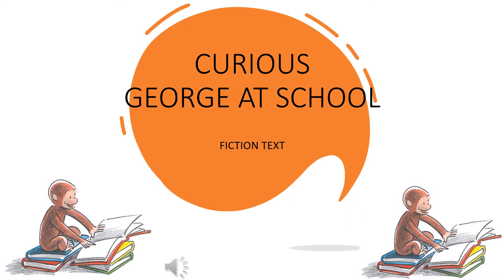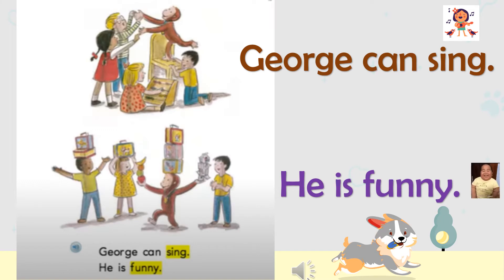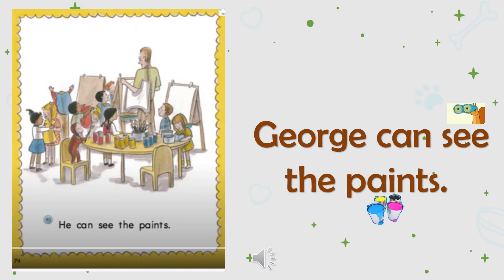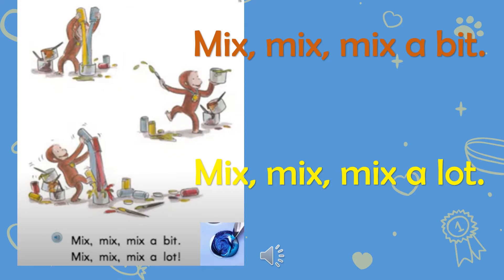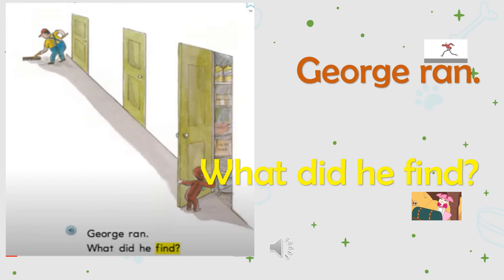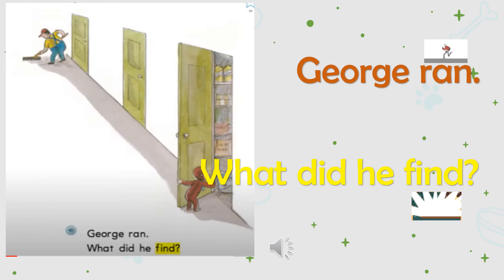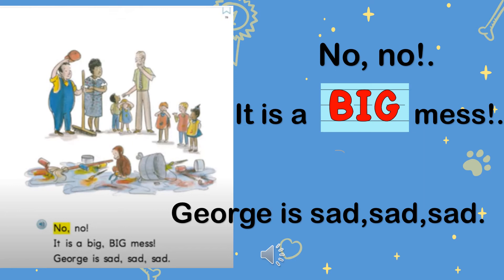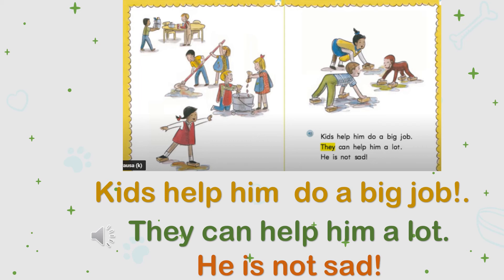CURIOUS GEORGE AT SCHOOL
READ AND ANSWER QUESTIONS